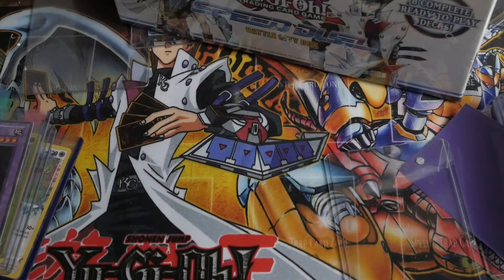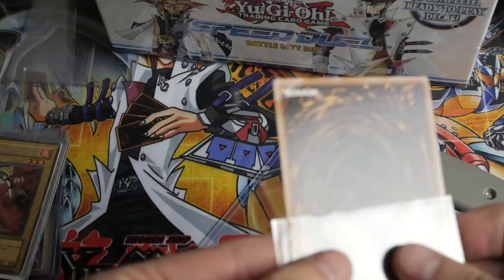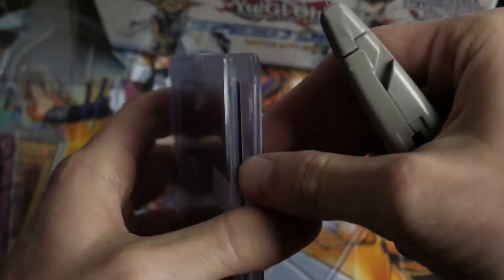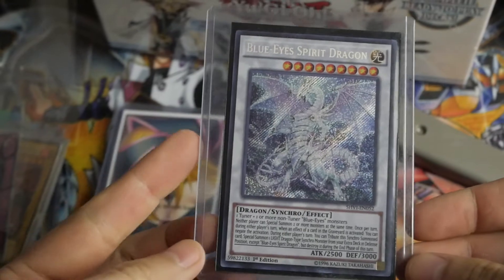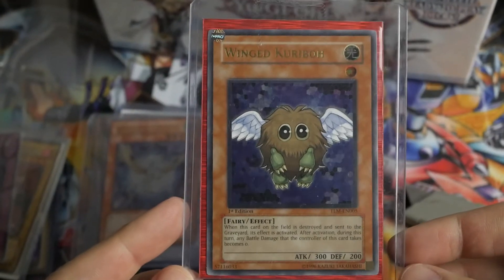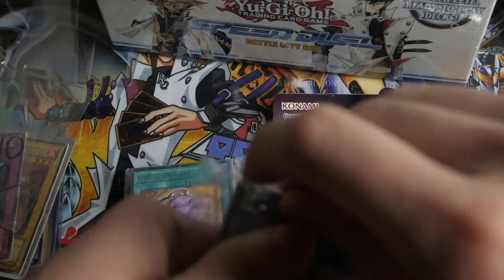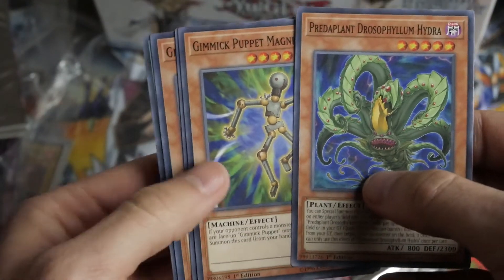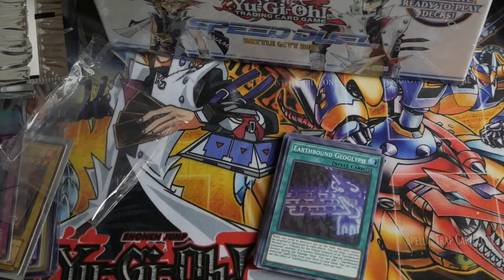Yugioh Mail Ultis, booster box, LED6 Pack opening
happy holidays nerds